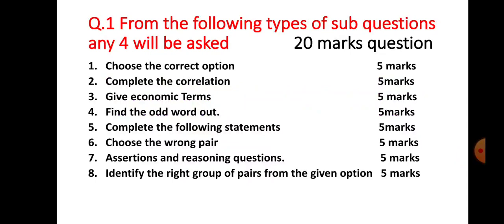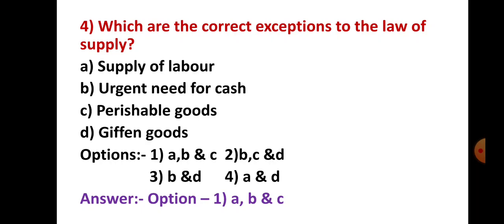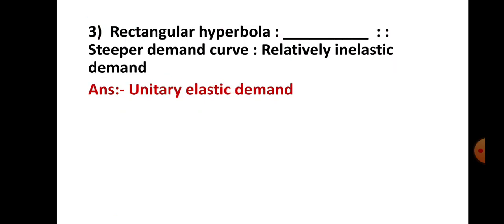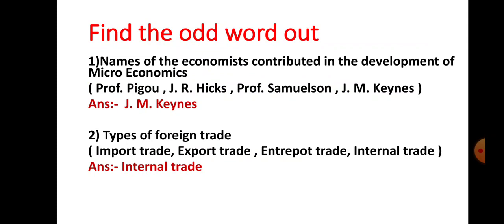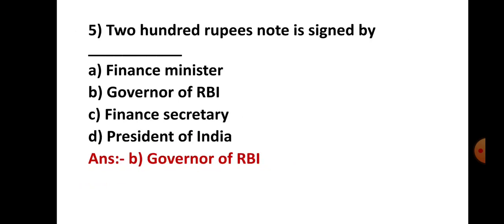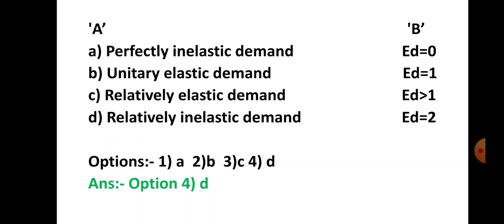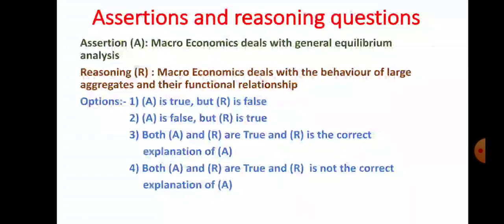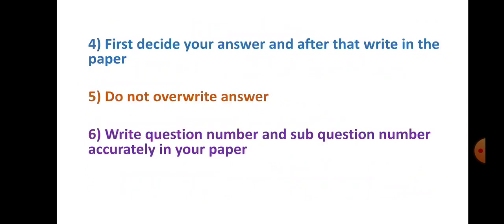BYK_XLS_ECO_10 by Lalita S Humraskar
BYK College Of Commerce - Expert Lecture Series 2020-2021
Sub:- Economics

Video links of expert Lecture series:-